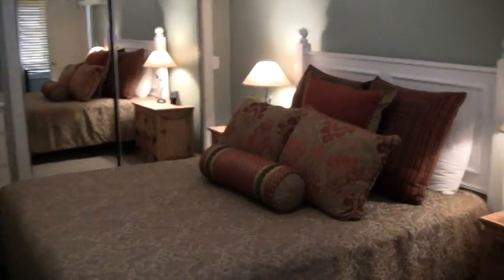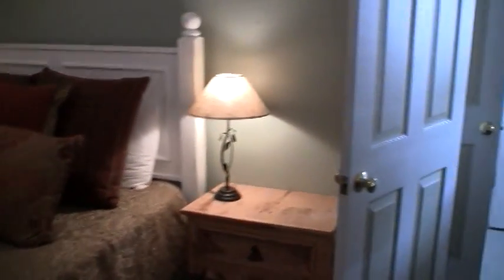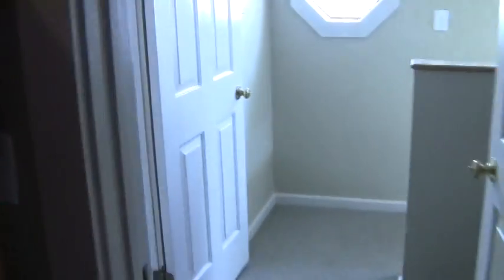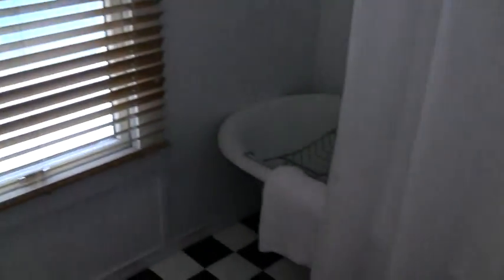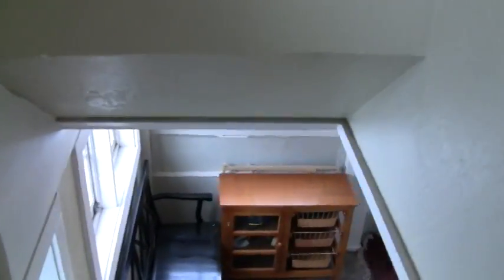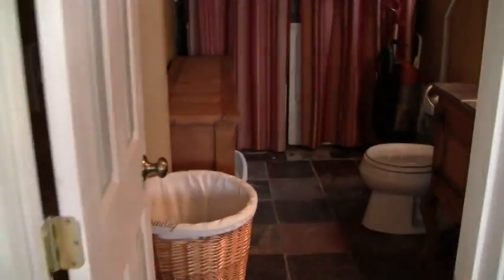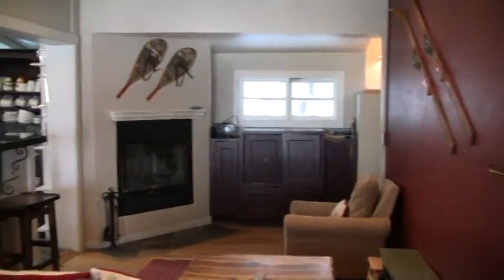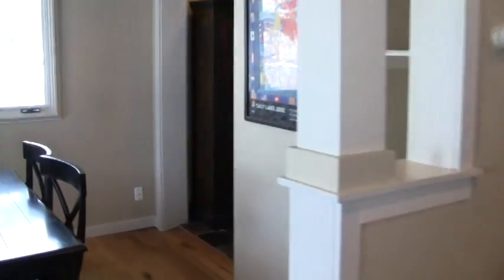830 Empire Avenue - Historic Area - ResortQuest Park City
ResortQuest Park City is proud to present 830 Empire Avenue, a 2-bedroom/1.5-bath restored miner's home.  This funky house has been updated with a new kitchen, including slate tile and stainless appliances, and new furnishings, yet it still retains the charm of an historic home.  Just three blocks from Park City's Town Lift, you can almost ski right to the house at the end of the day.  Soak in the private hot tub or enjoy the heat of the sauna after a long day on the slopes.